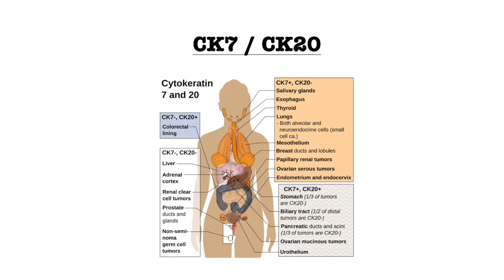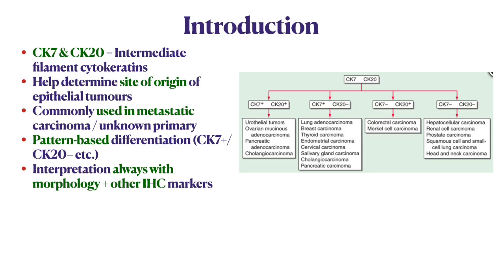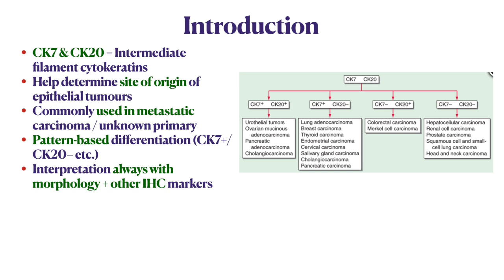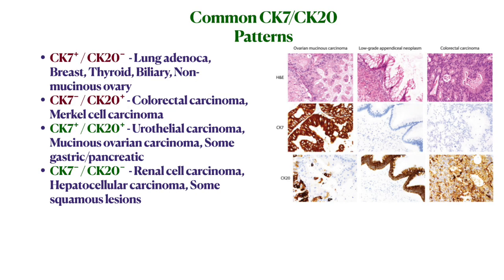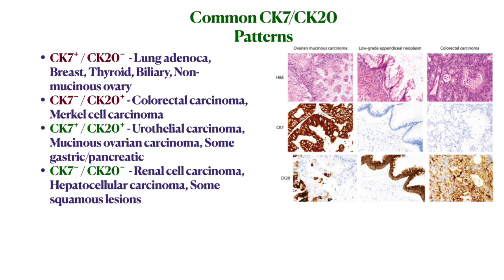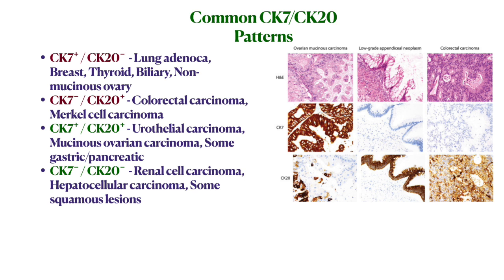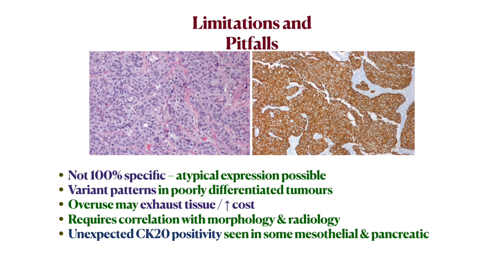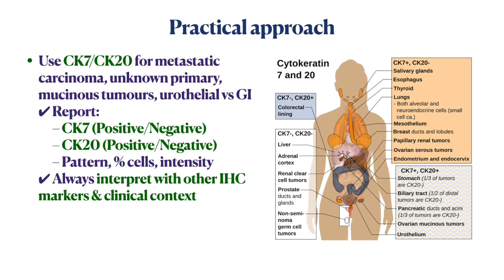CK 7 and CK20 IHC